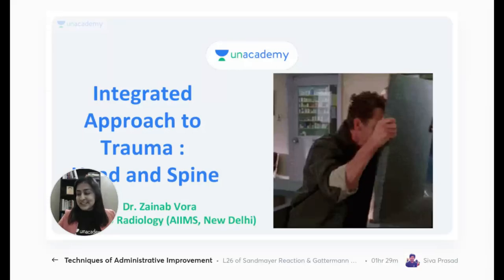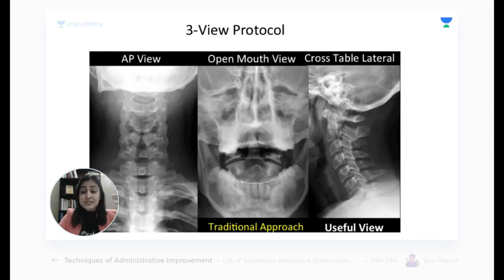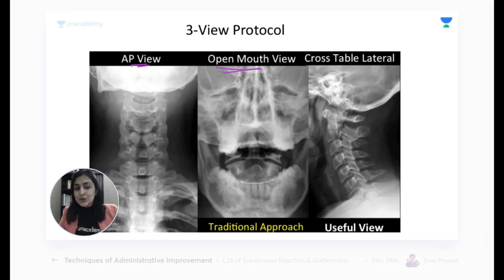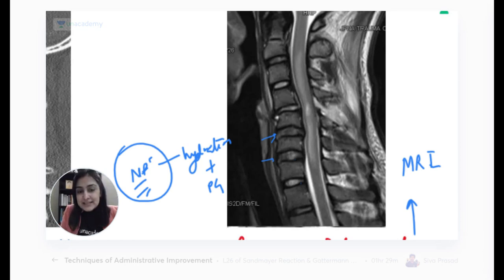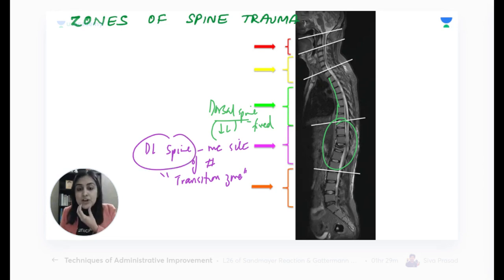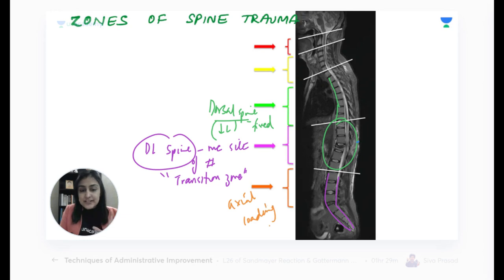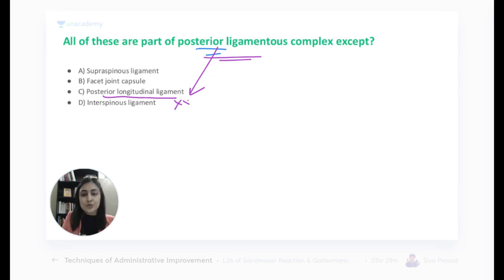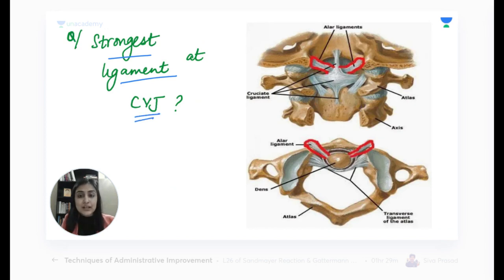Integrated: Head and spine trauma | Radiology | Dr. Zainab Vora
In this session, Dr. Zainab will be discussing a head and spine trauma
 Attend the session LIVE and stay ahead with your NEET PG & Other medical PG Exam preparations with Unacademy Live NEET PG. Learn LIVE from Dr. Zainab and other Top Edcators on Unacademy Subscription

Subscription Benefits: -
1. Learn from your favourite educators and toppers
2. Dedicated DOUBT sessions
3. One Subscription, Unlimited Access
4. Real-time interaction with Teachers
5. You can ask doubts in the live class
6. Download the videos & watch offline